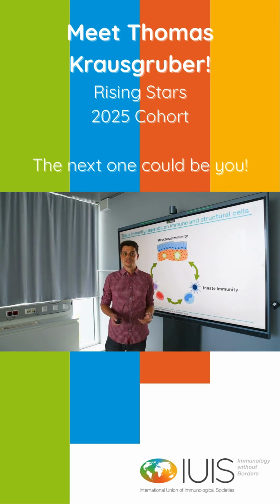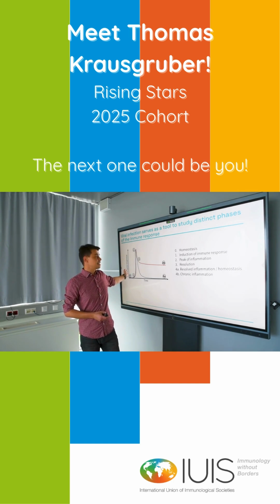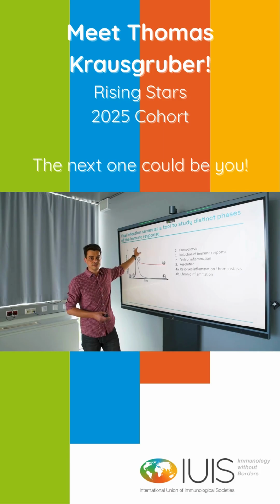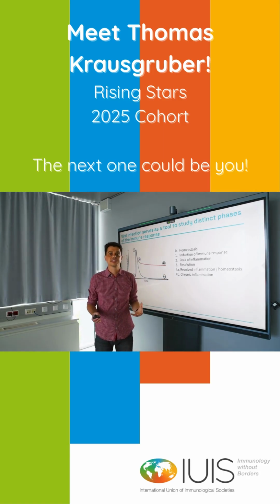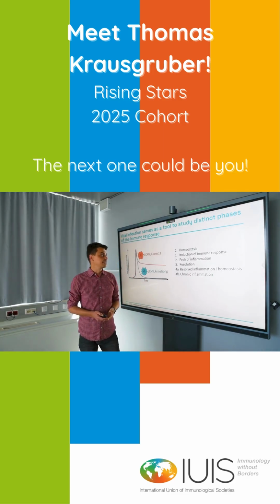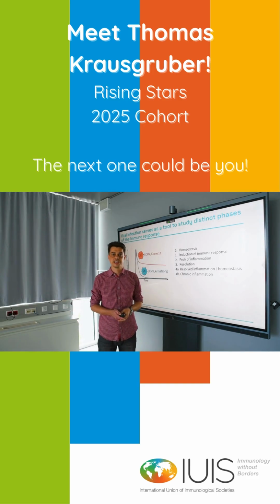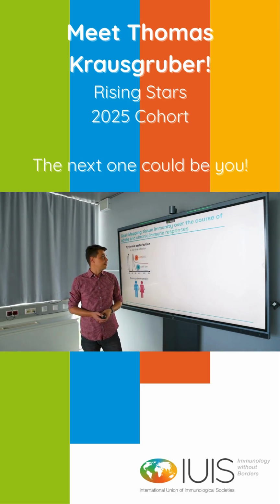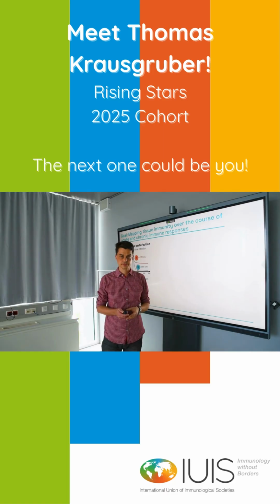Meet Thomas Krausgruber